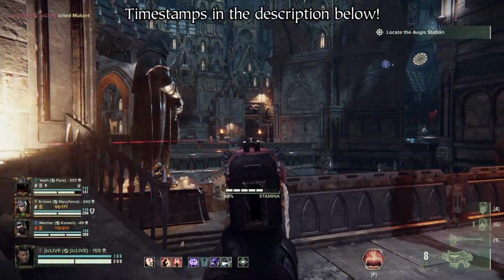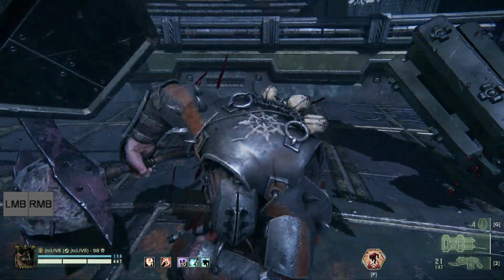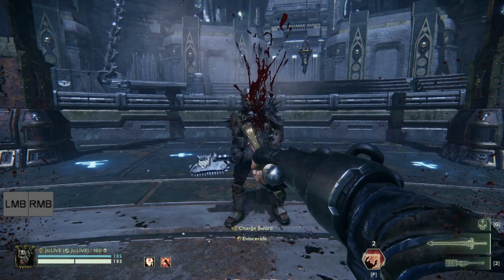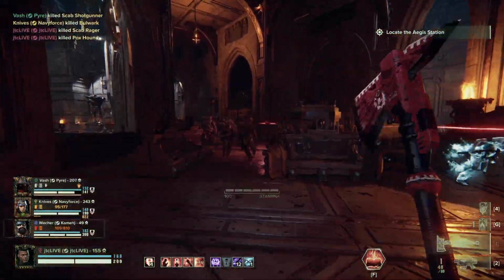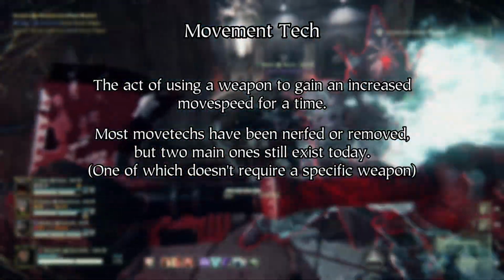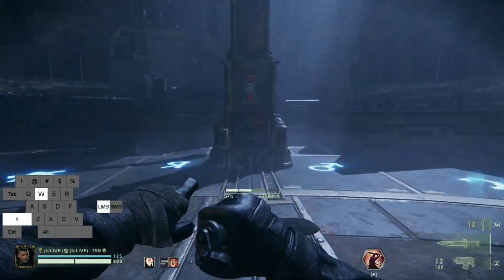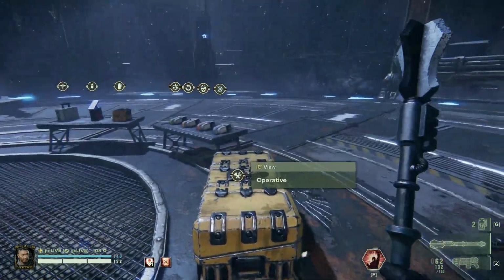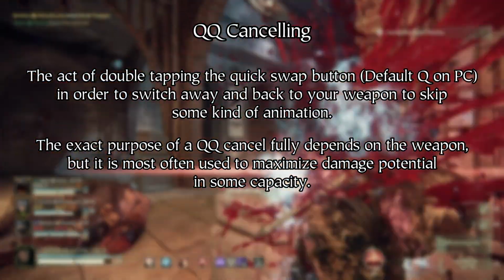A Brief Guide To Weapon & Ability Techs (Warhammer 40k: Darktide)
0:00 - Intro
0:08 - Block Cancelling
1:05 - Other Forms of Block Cancelling
2:06 - Animation Cancels
3:18 - Movement Techs
4:03 - QQ Cancelling
5:50 - Ability Techs

If you enjoy my content, please consider joining this channel to help me continue doing what I love (and get access to some cool perks along the way!)